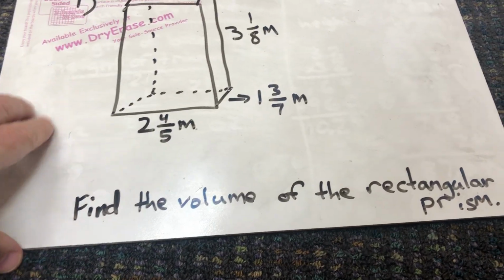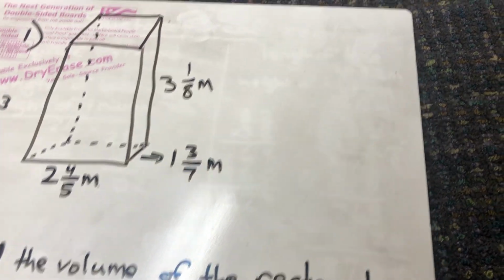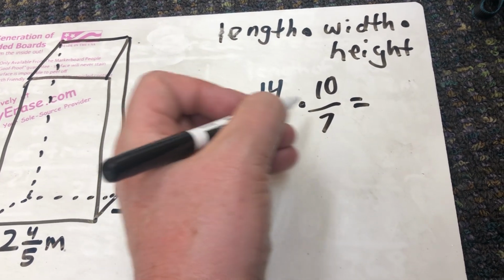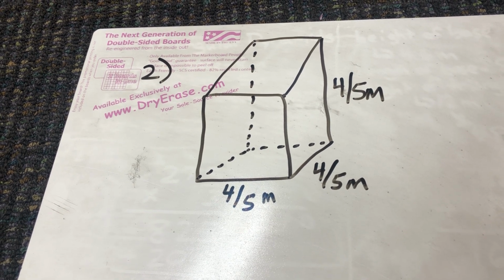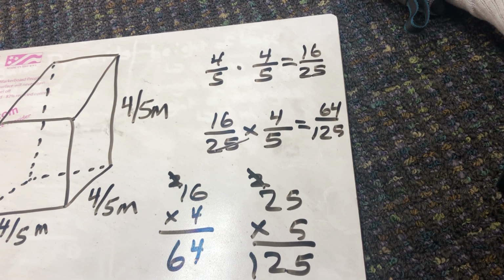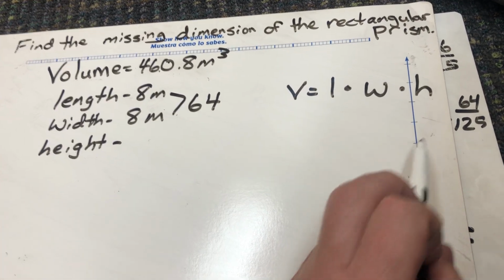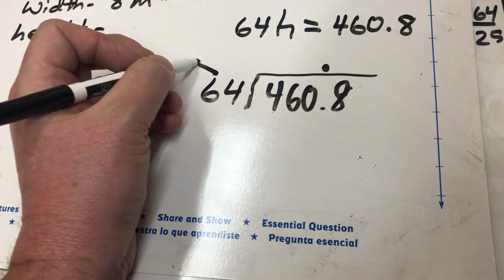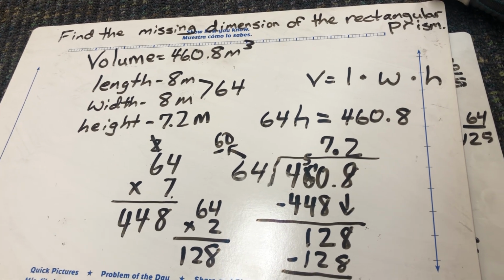6th grade Big Ideas 7.7